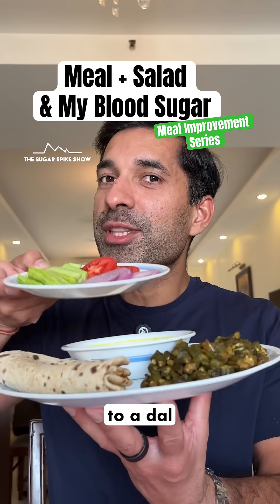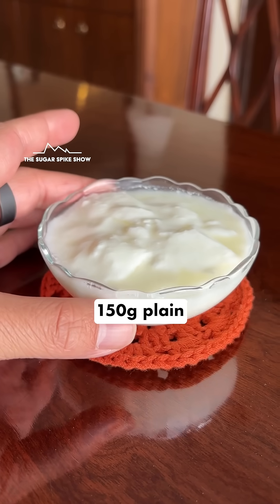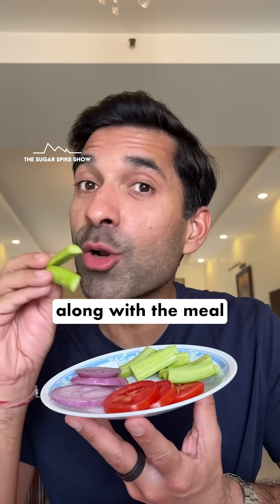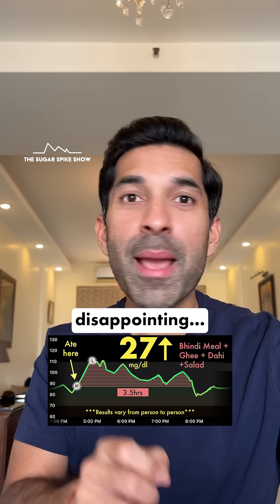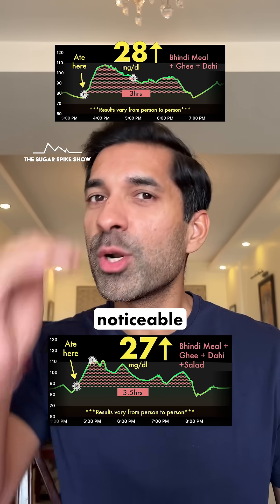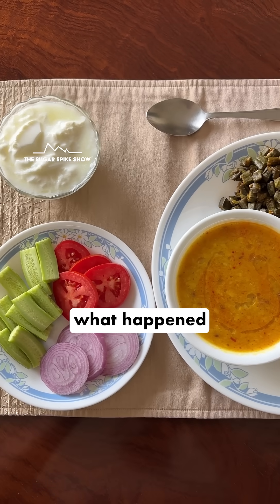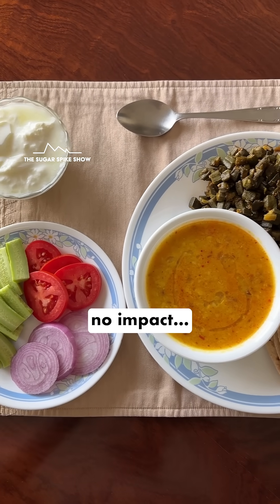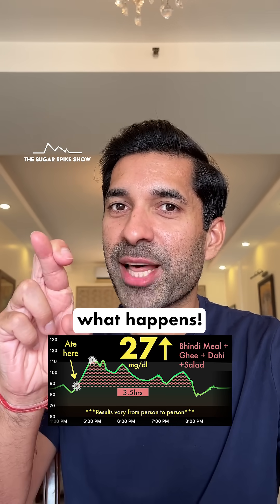EP187: Bhindi Meal with Salad & My Blood Sugar Levels | Meal Improvement Series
Do we really need supplements to reduce post-meal glucose spikes? In this series, I’m running an experiment: I’m taking a standard meal and adding common items one by one (things traditional Indian meals already include—like ghee, dahi, salad, etc.) to see how much the spike reduces by. Most supplements claim a 30–40% reduction and if we by the end of this series we get close to this, that would be amazing!
Meal Improvement Series Schedule:
#1: Simple Meal: 4 Wheat Rotis, Arhar Dal & Bhindi: +38mg
#2: Same Meal + Ghee: +35mg
#3: Same Meal + Ghee + Dahi: +28mg #4: Same Meal + Ghee + Dahi + Salad: +27mg *TODAY*
#5: Same Meal + Ghee + Dahi + Salad with lemon
#6: Same Meal + Ghee + Dahi + Salad with lemon + 15m Walk
My personal aim:
1. Blood sugar increase after eating = Approx. 30mg/dl or lower
2. Return to baseline = Within 2-3 hours after eating
3. Range = Be within 70-120mg/dl for 80% of the day